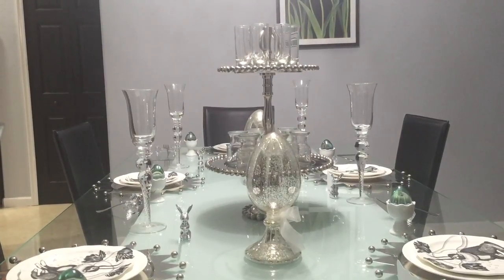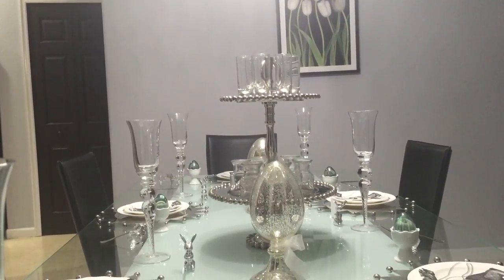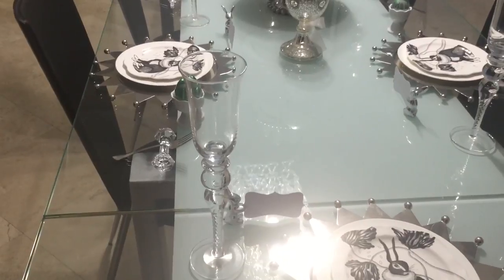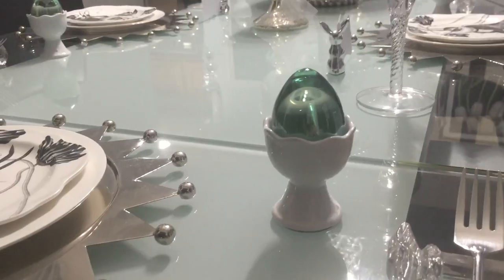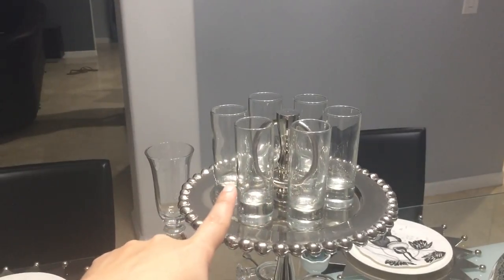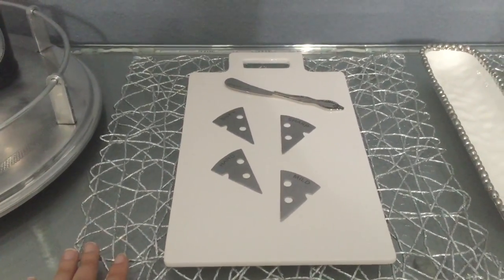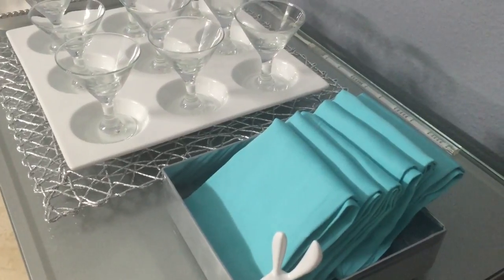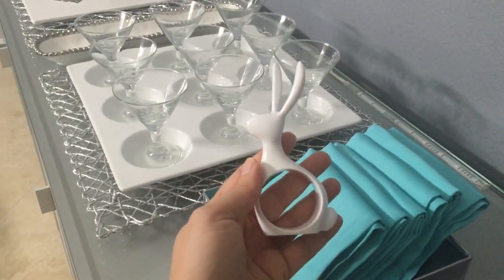Spring Is in The Air Spring/Easter Tablescape Collaboration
Today's video is a special collaboration with some amazing women. Please be sure to click on each of the links below and check out their videos & please be sure to show them some love and like their videos :)